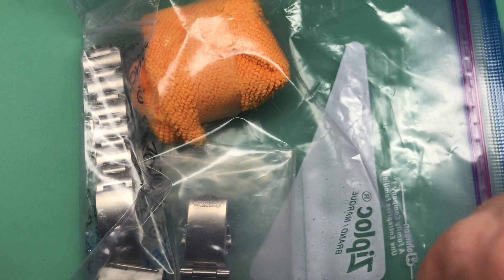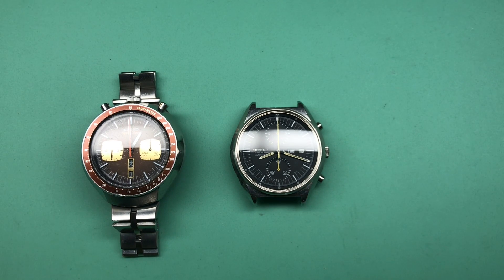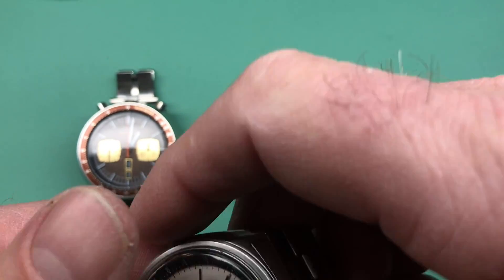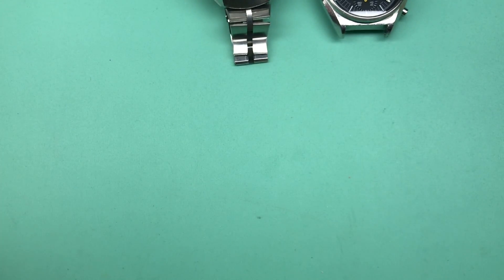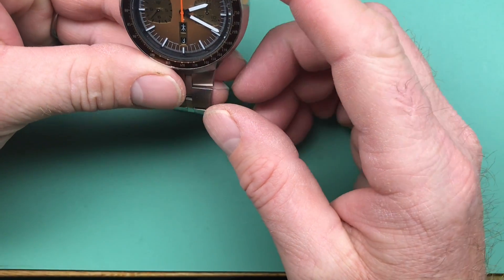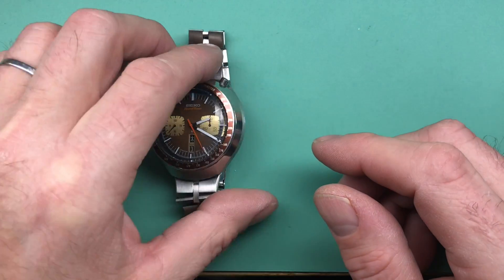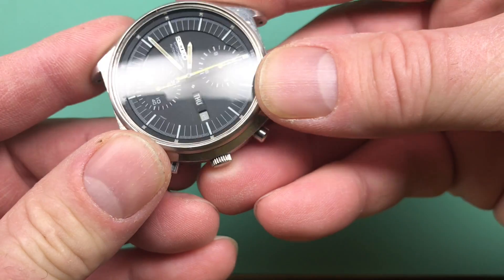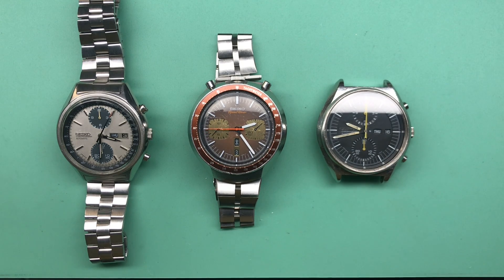For J.S. -- Seiko 6138 (Panda, Bullhead, Jumbo) Chronograph Evaluation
This is the evaluation of three 6138 Chronographs needing various types of service and upgrading.